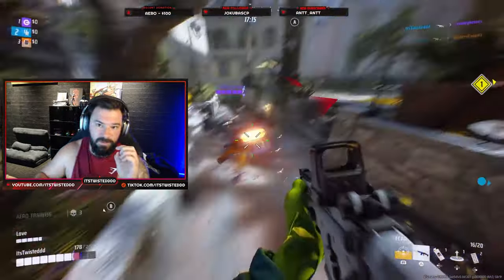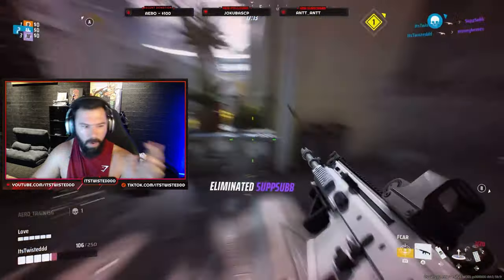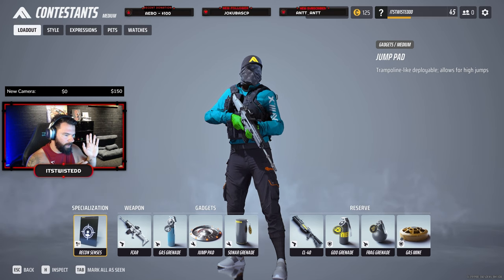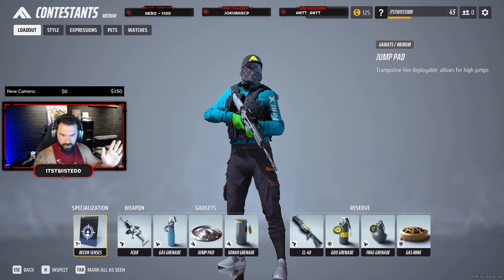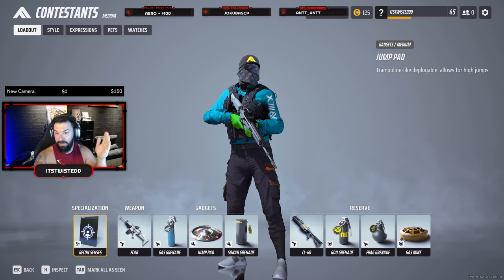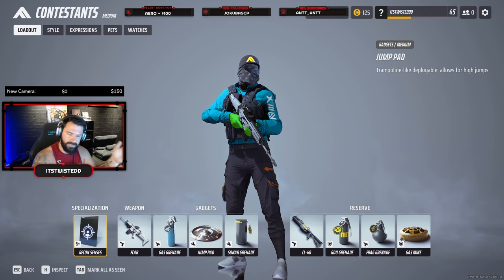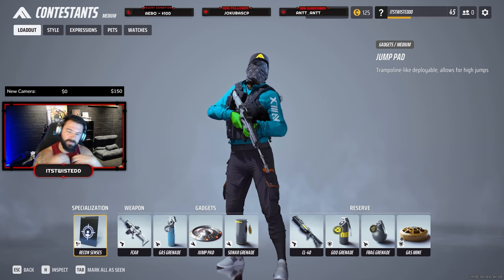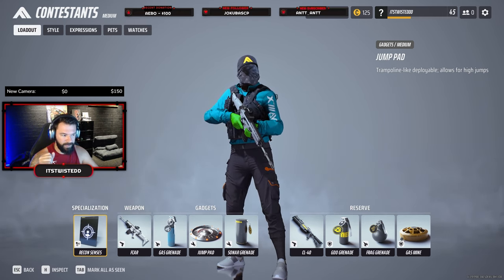The Best AGGRESSIVE Medium Build in The Finals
The Finals is a team based FPS game where teamwork is the most important aspect. It includes massive server side destruction and a competitive style of FPS like we haven't seen before. The first season includes an all new Las Vegas map and new weapons like throwing knives.

The Finals launched season one on December 8th 2023 and is available on PC, PlayStation and Xbox, it reached 250,000 peak players on steam in it's launch weekend.

 • THE BEST LIGHT WEAPONS IN THE FINALS

For Livestreams Check Me Out Here:

 / itstwistedddd